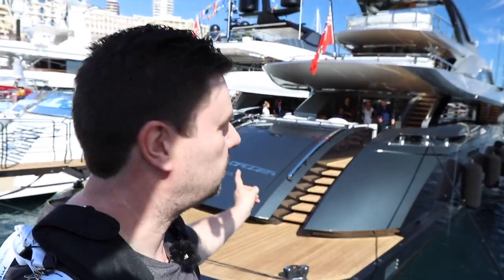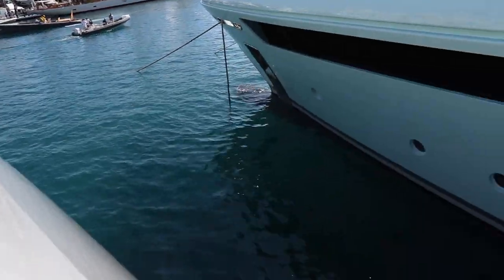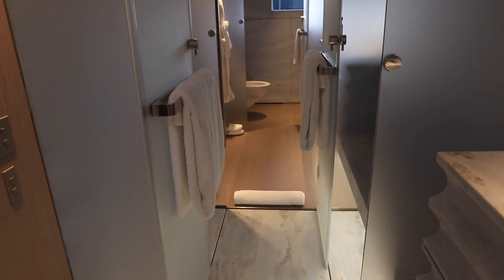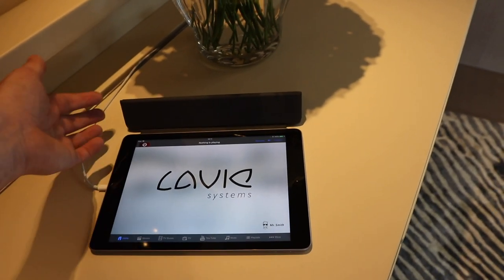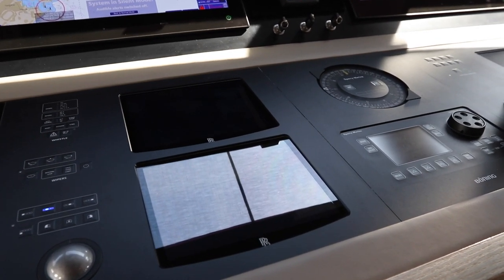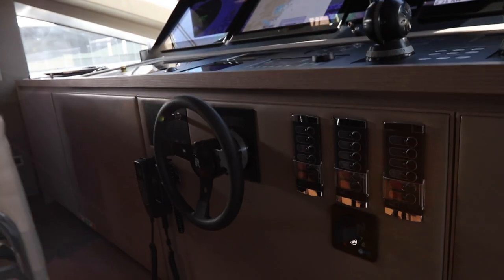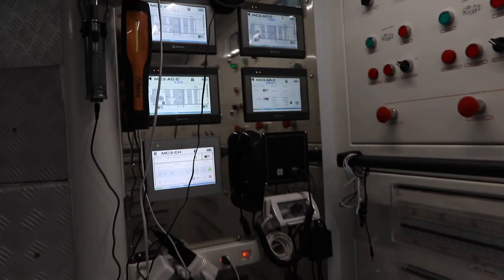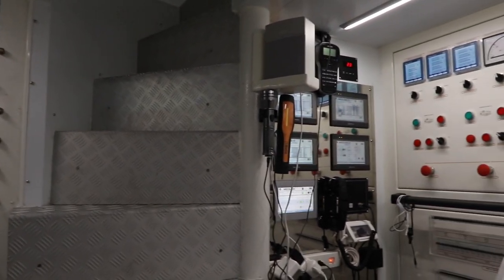Flying Dagger: Full Interior Tour! 2018MYS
This is a rare occasion. I am actually going to take you on a tour of this beautifull 41m 11.3 Million Euro SuperYacht!